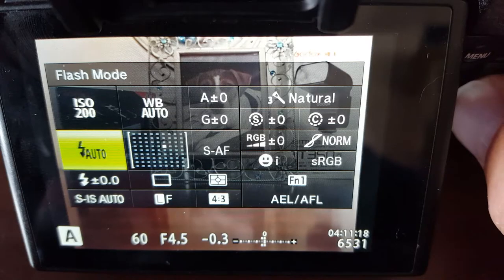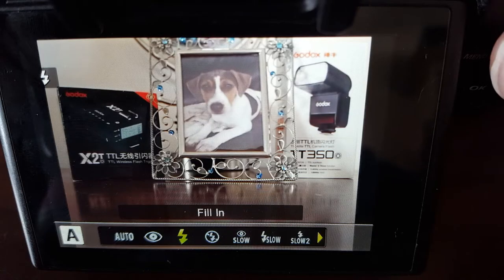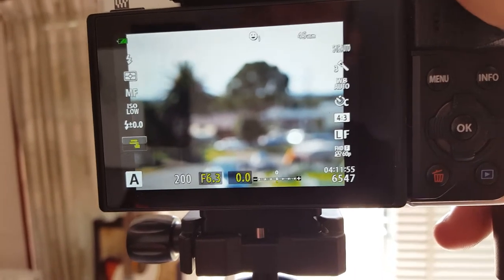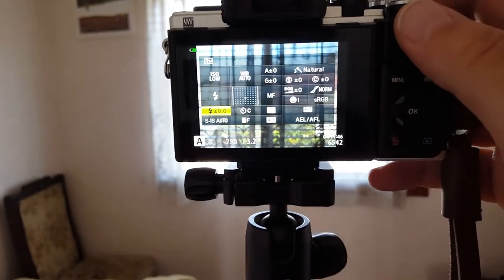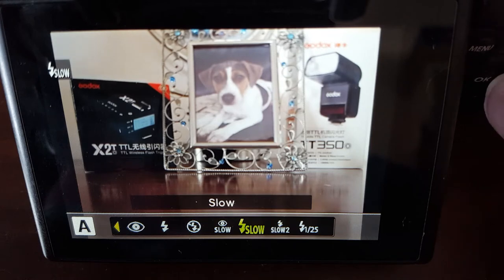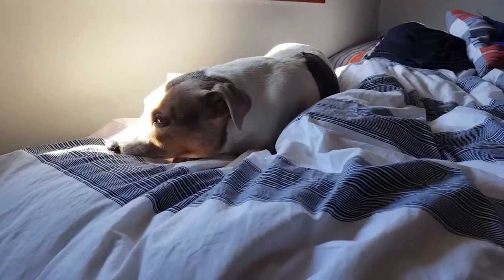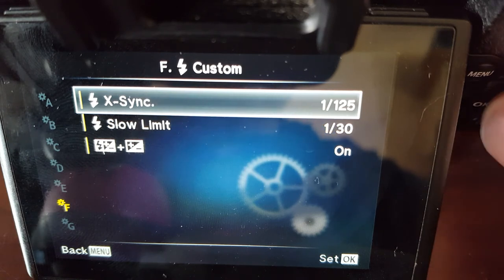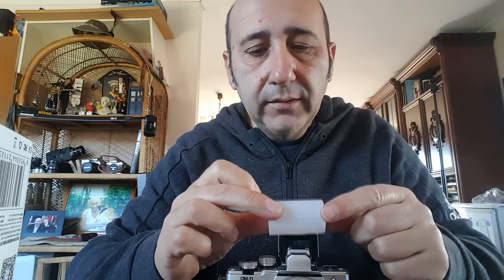Learning the Flash on camera | Olympus OMD EM10 II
Learning how the on camera flash works for the Olympus OMD EM10 Mark 2 camera. Fill in flash, fast sync and slow sync shutter speeds. 1st curtain and 2nd curtain. Red eye removal and the basics on what you can do with the pop up flash .